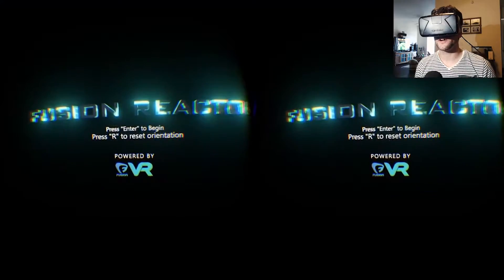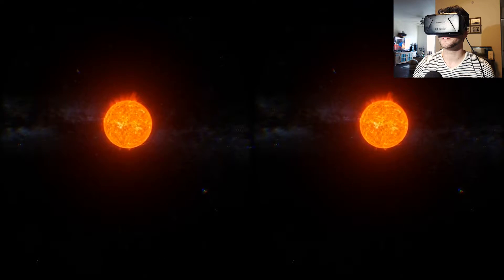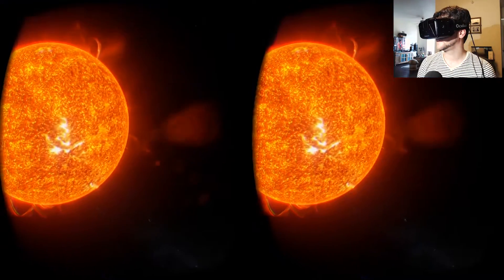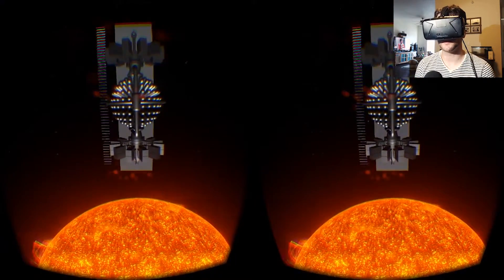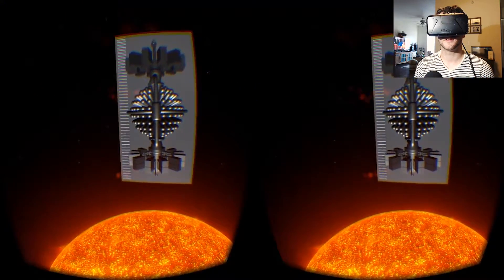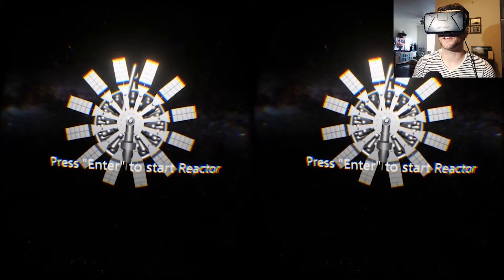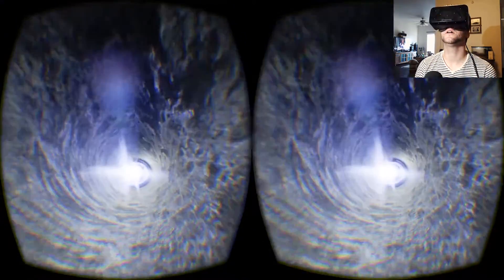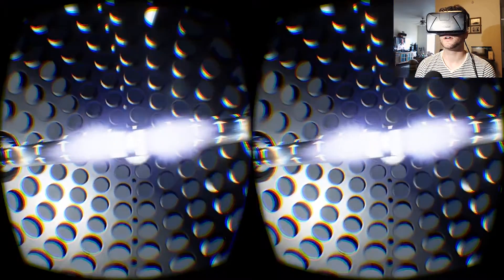INSIDE A FUSION REACTOR | Oculus Rift DK2 Experience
Virtual reality is a GREAT way to showcase conceptual designs for new and different types of products. Such is the path that General Fusion has taken with their steam-powered fusion reactor intended to harness nuclear energy and manufacture sustainable solutions for consumer electricity.

This demo is short but sweet, and I think they did a great job! I recommend playing it in Extended mode, as Direct mode is a little bit juddery.